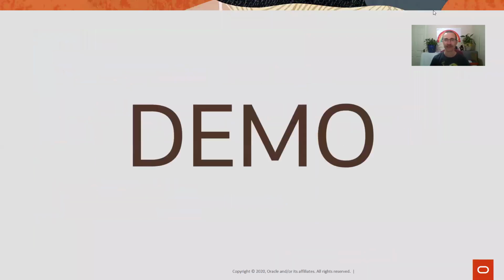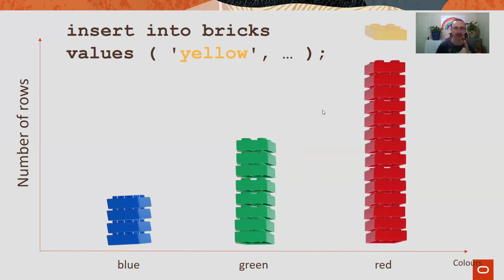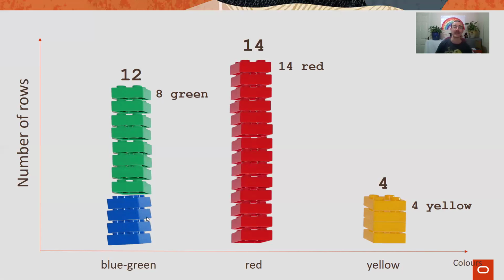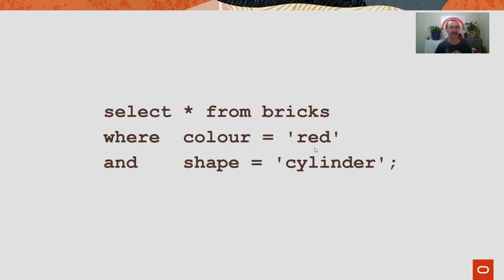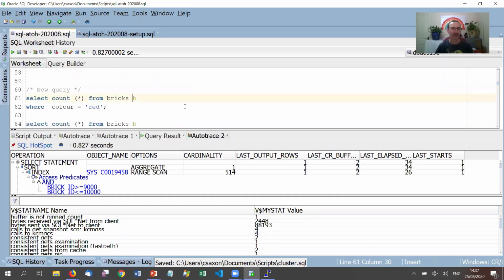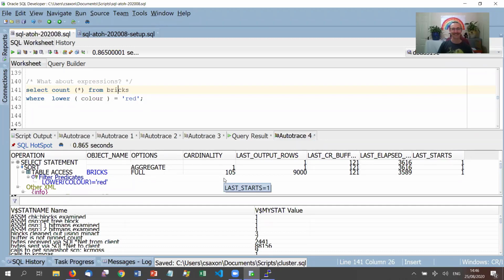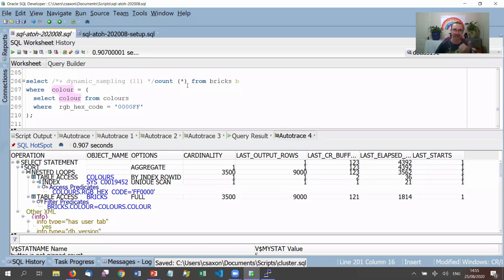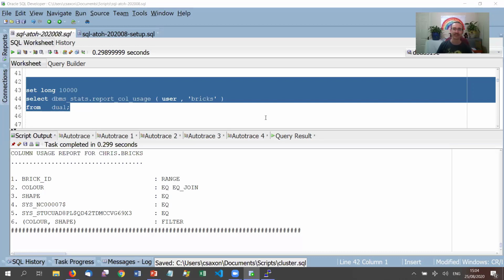Why Is the Optimizer Estimating the Wrong Number of Rows?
The optimizer uses statistics to estimate how many rows it'll fetch from each table. This drives its decisions to on how to access the tables and join them. So the key to a good plan is good row estimates.

So why - even with fully up-to-date stats - does the optimizer sometimes get its estimates so badly wrong?

In this session we investigate two common causes: data skew and correlation. We look at why these lead to inaccurate estimates and what you can do to improve them.

Highlights include:

01:20 - Demo of SQL statements where the optimizer's row estimates are (badly) incorrect
05:40 - Value skew: some values appearing more often than others
06:20 - Frequency histograms
09:25 - Top-frequency histograms
14:25 - Height-balanced histograms
18:00 - Hybrid histograms
23:15 - Range skew: gaps between values
29:45 - Correlation between columns
32:15 - Demo: histogram creation during stats gathering based on column usage
42:40 - Demo: stats for correlated columns
46:00 - Demo: stats on expressions
51:55 - Demo: stats for subqueries
57:10 - Demo: disabling histograms
58:00 - Using table preferences to set non-standard stats gathering options